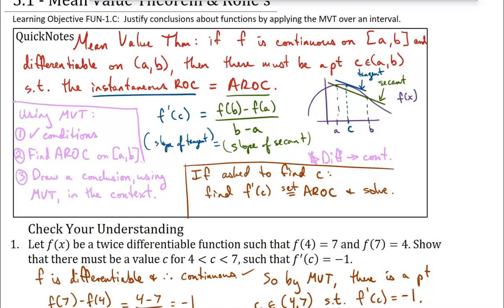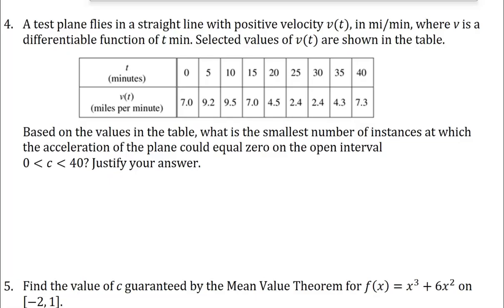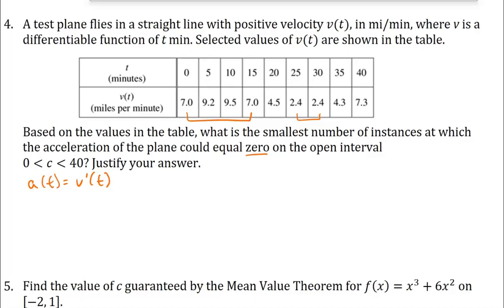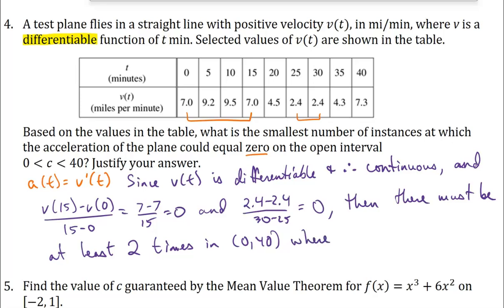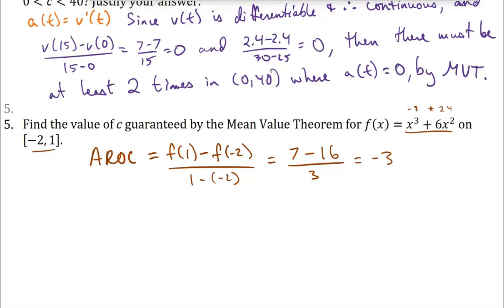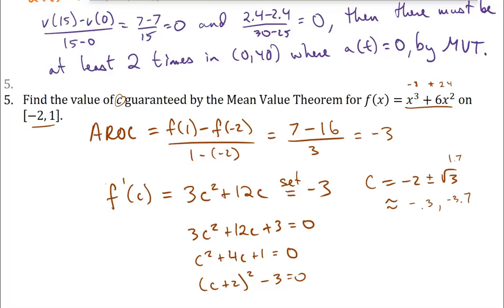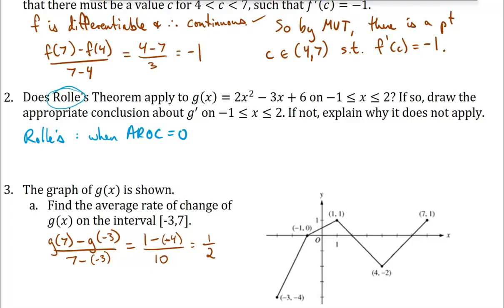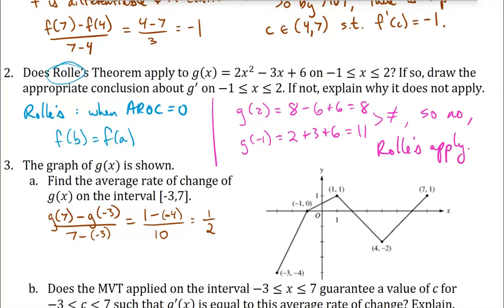25-26 - 5.1 day 2